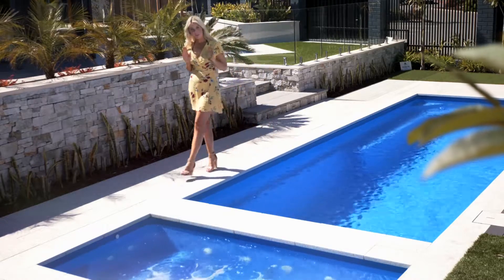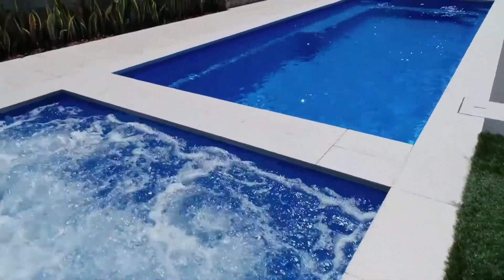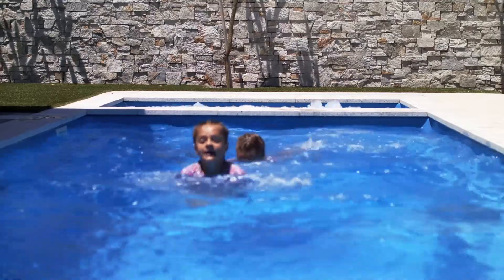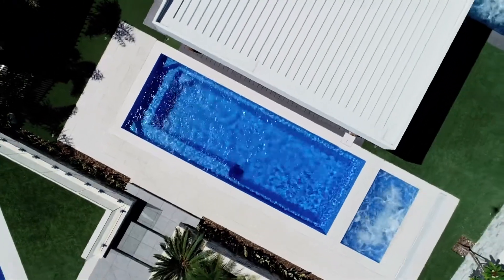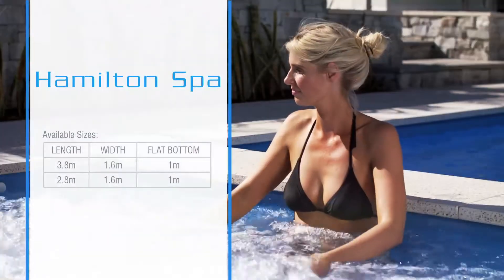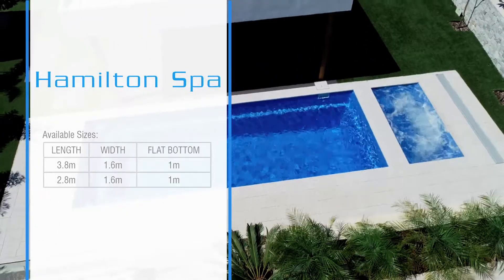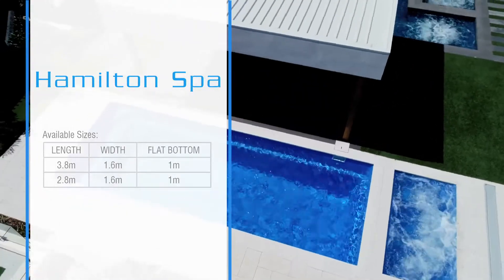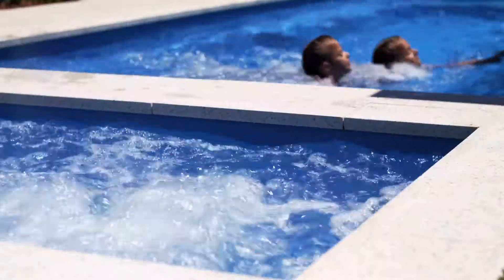Barrier Reef Pools Perth Hamilton Spa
The Hamilton Spa has been designed to fit perfectly alongside your Barrier Reef Pool.

With square corners and identical lane widths as the Majestic, Majestic Slimline, Monaco, Monaco Slimline and Caprice pool ranges, the options are extensive and only limited to your imagination.
Not only is the Hamilton Spa a great place to sit and relax away from the kids but it will transform the look of your pool area into a stunning retreat.

The Spa can run simultaneously with the pool, eliminating any additional power costs or alternatively they can be run independently.

You only live once and there is no better way than to unwind at home while enjoying a few quiet drinks in your very own spa.